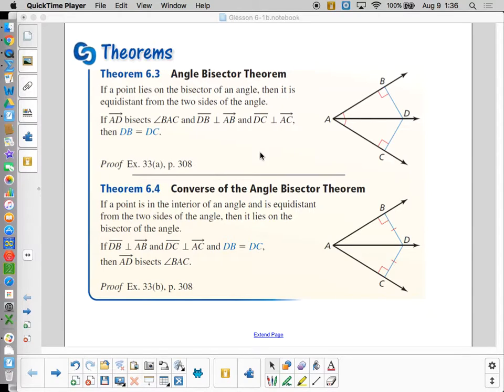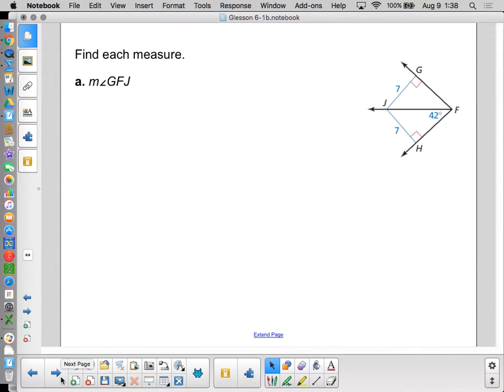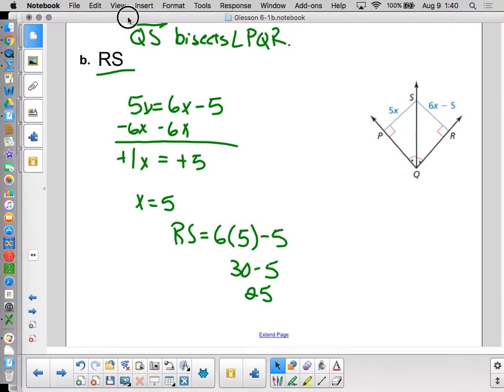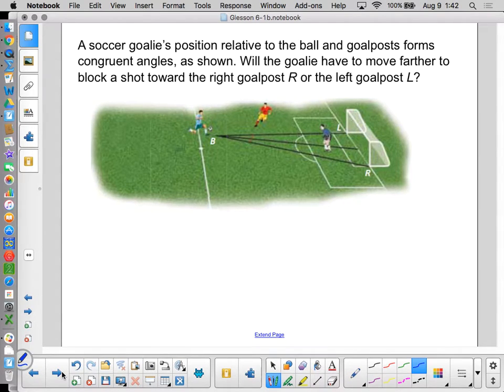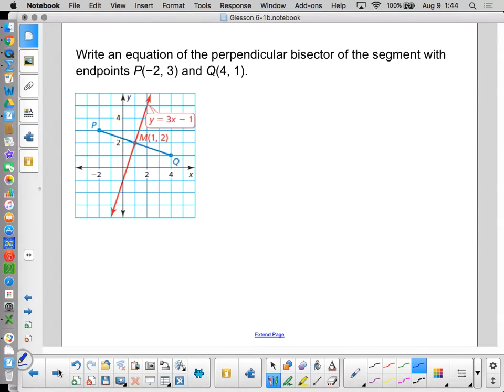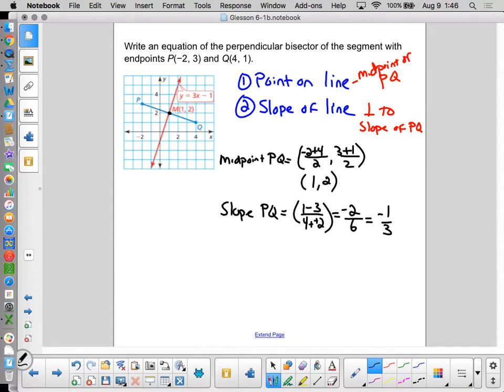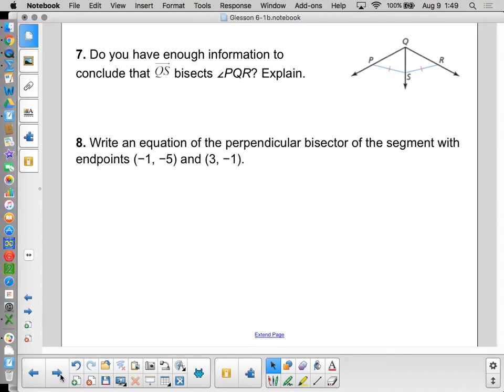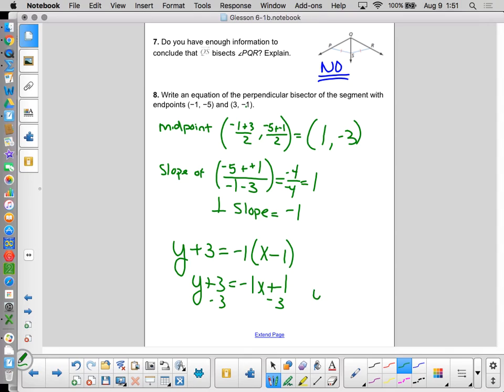Chapter 6 Section 1b Angle Bisectors